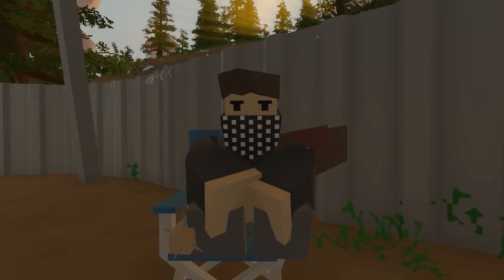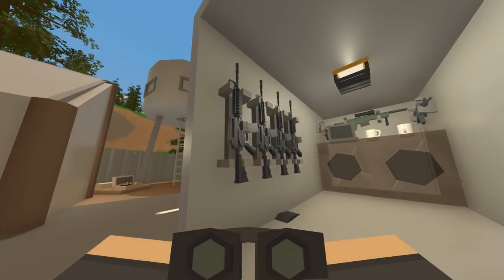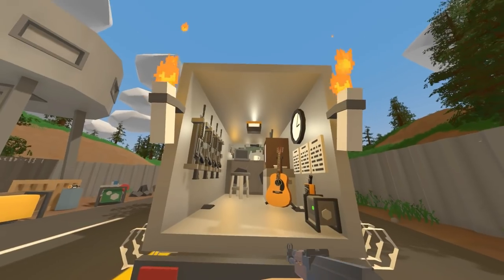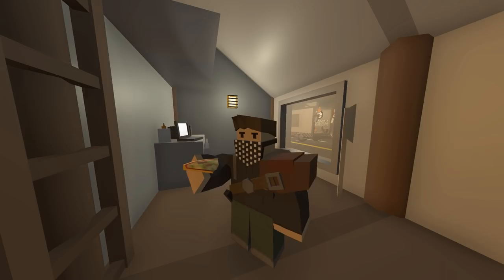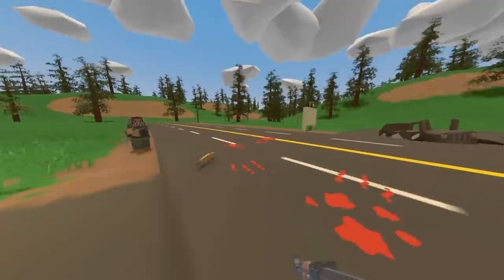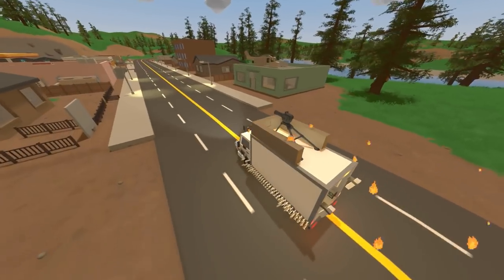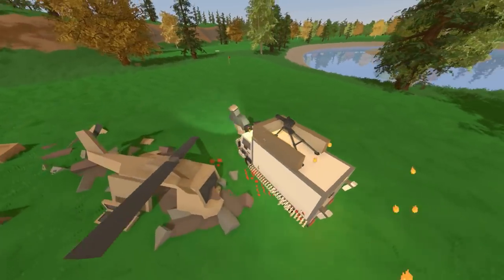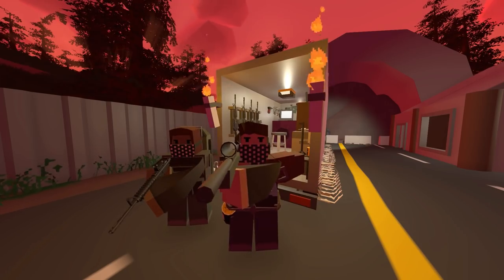EPIC SURVIVAL TRUCK - Unturned Mobile Base | Custom Truck Design!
We've got a base and now it's time to create the ultimate survival vehicle! Using a truck I found me and Robin decided to add armor, spikes and even transform it into a mobile base. The truck took a long time to customize but it was definitely worth it in the end.

My Server:
Fudgy Gaming | Semi-RP | FudgyRoleplay.com | 24/7
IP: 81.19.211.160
Port: 27015